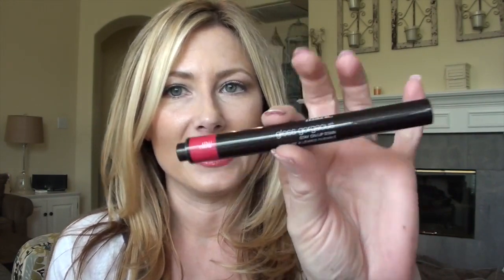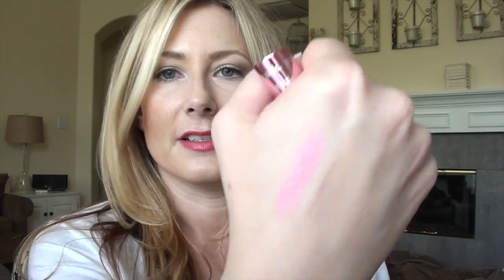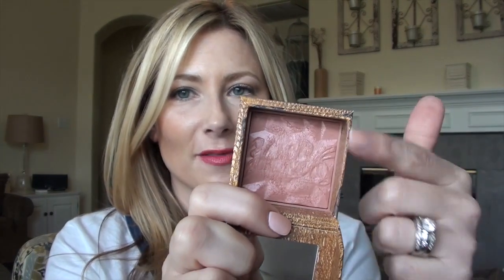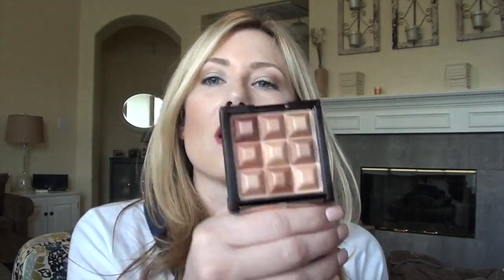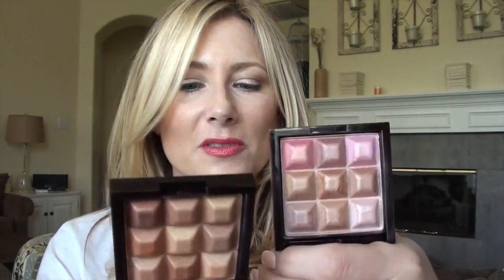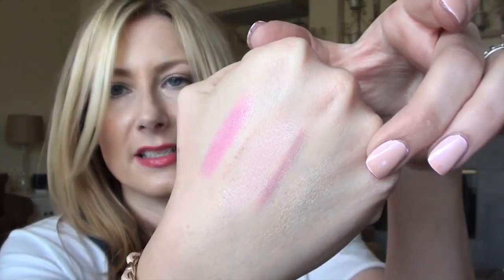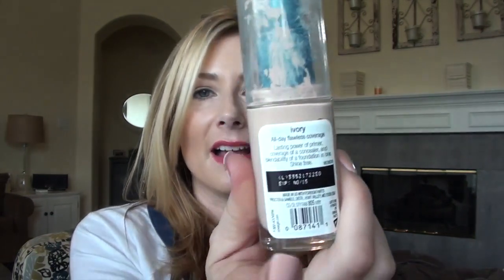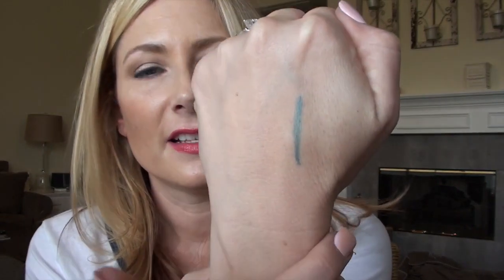April 2014 Favorites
Products mentioned:
Colleen Rothschild Radiant Cleansing Balm
Game of Thrones-TV Show
Game of Thrones Books (whole set)